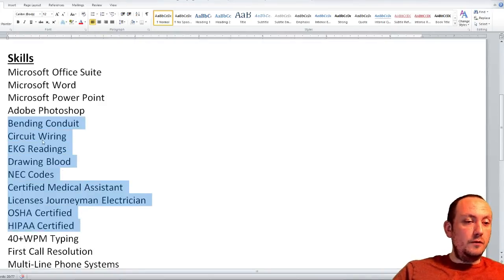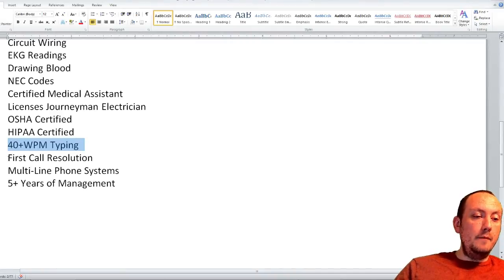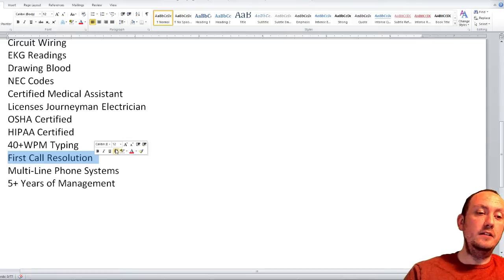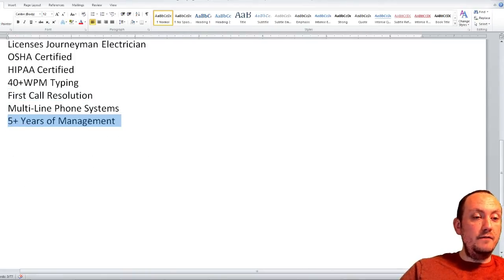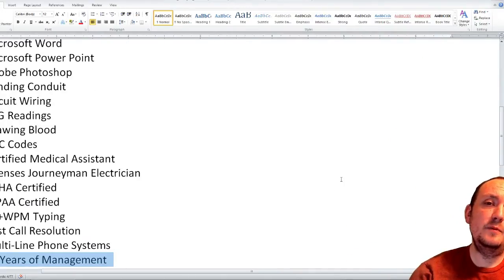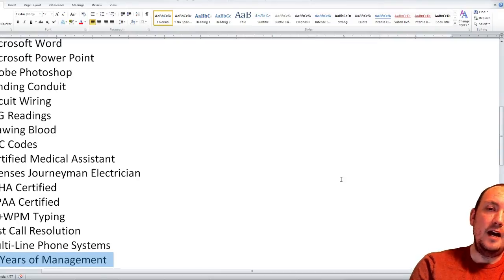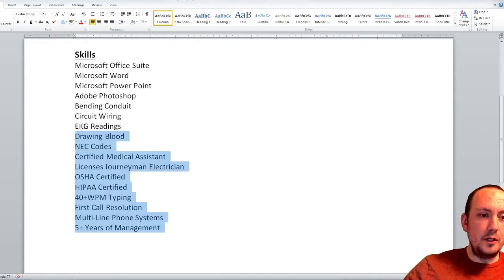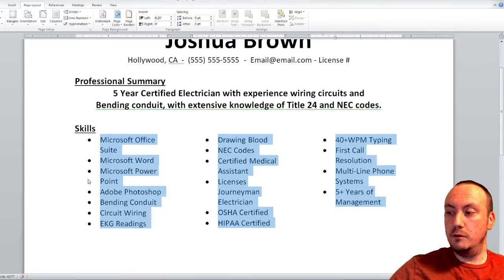How To Make A Resume : Resume Skills and Abilities Section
Resume Writing Video Tutorial : Resume Skills and Abilities

This video covers how to create the skills and abilities section of your resume. Skills sections are great on resumes for people without a lot of experience or people just getting out of a trade school. We talk about different types of skills and the layout of the skills.

For a free resume template, and a tutorial on how to build a basic entry-level resume, check out my video